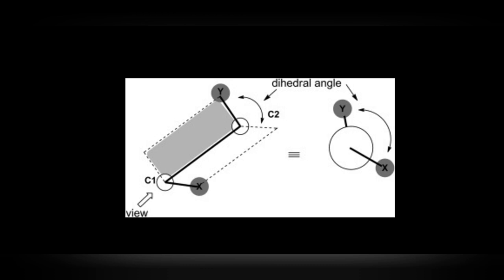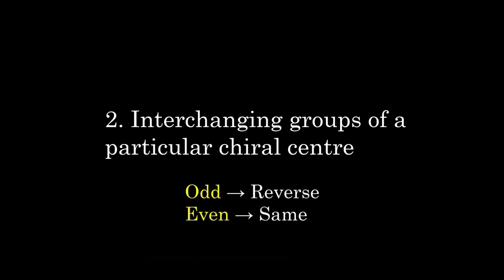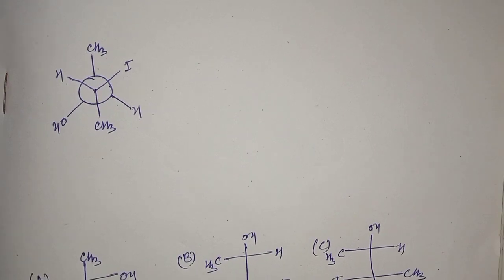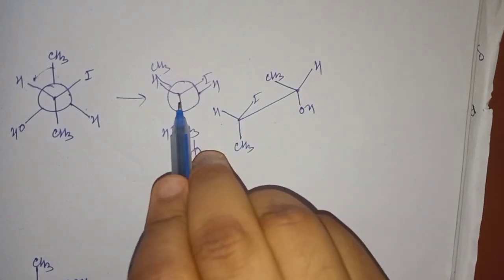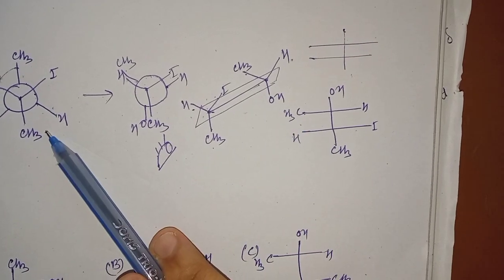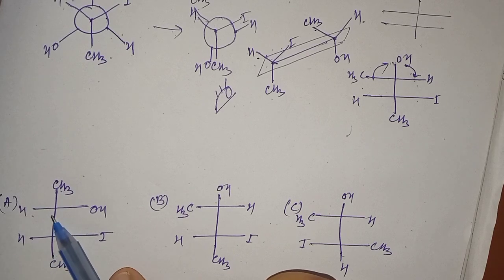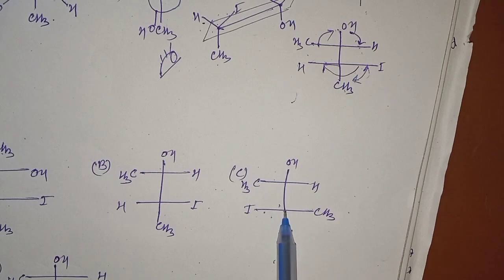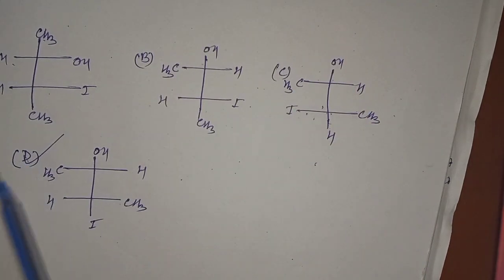Working with Newman & Fischer projections | Stereochemistry 01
Time Stamp:
00:00 Introduction
00:31 Question
01:11 Concepts
03:06 Solutions